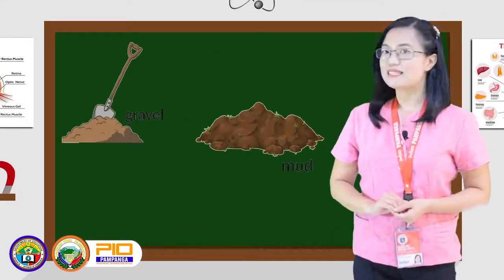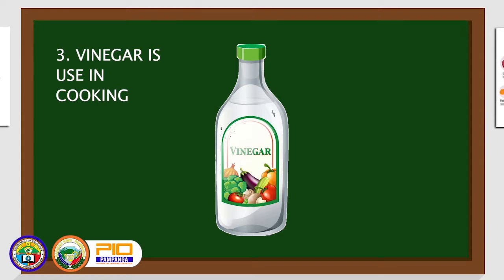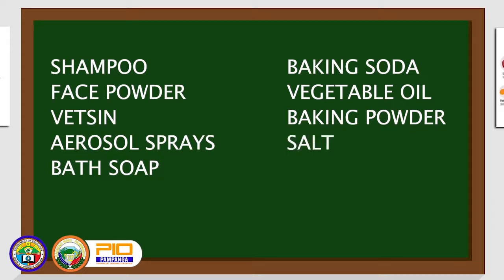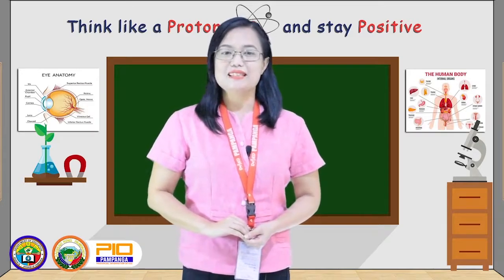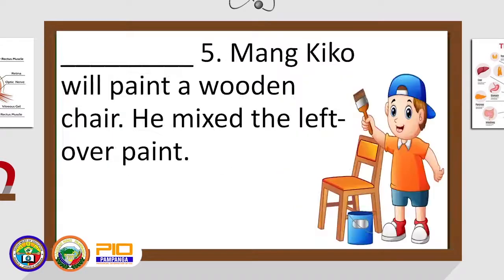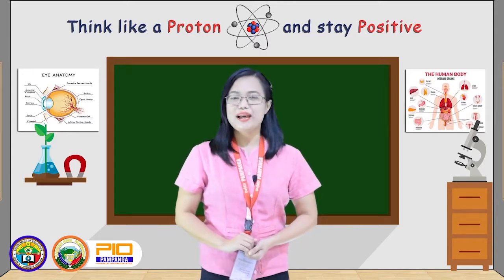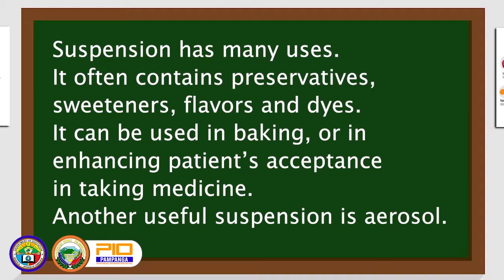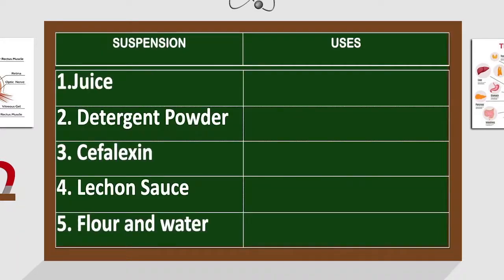SUPER K TELESKWELA SCIENCE GRADE 6 WEEK 3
ALL RIGHTS AND CREDITS TO SDO PAMPANGA 2021